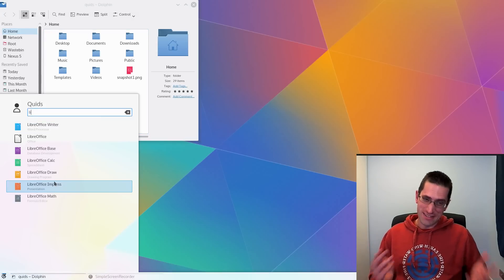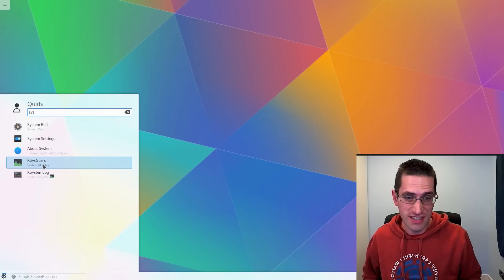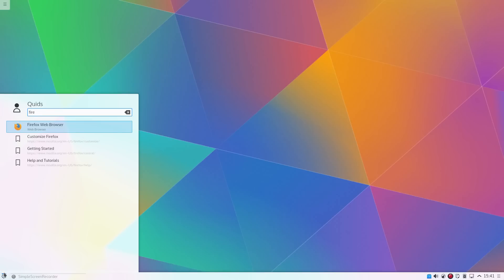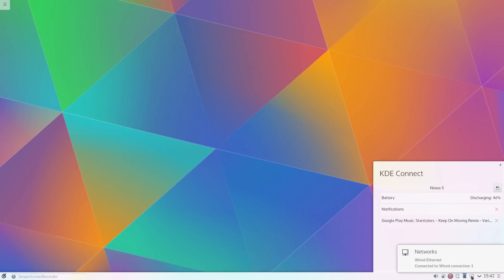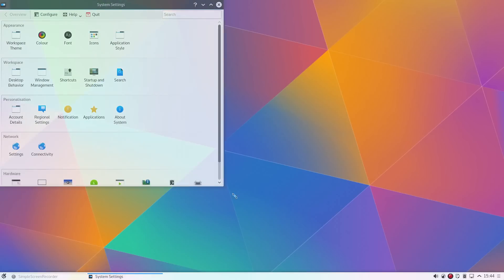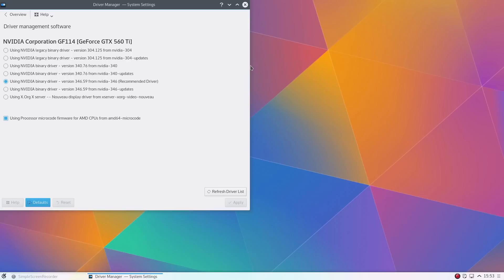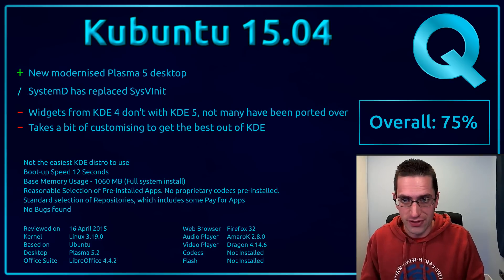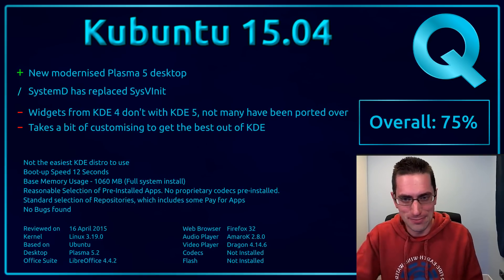Kubuntu 15.04 with Plasma 5.2 Review - Looking Fantastic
Review of Kubuntu 15.04 with new Plasma 5 desktop on a Full System Install.
Plasma 5 is a new modernised desktop with new features such as: improved OpenGL rendering, better support for High Definition